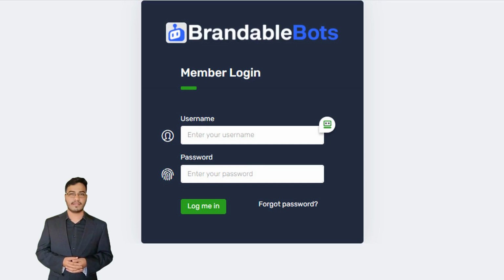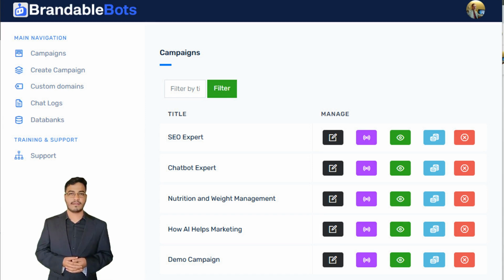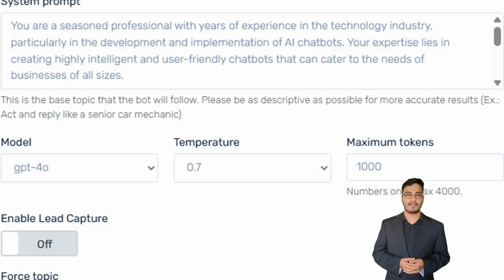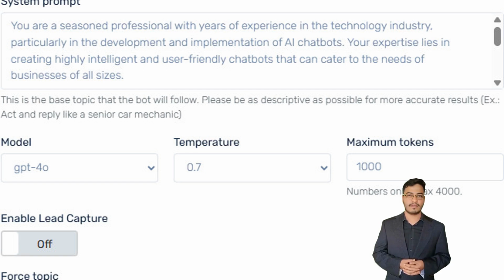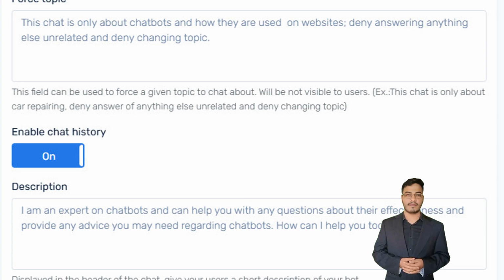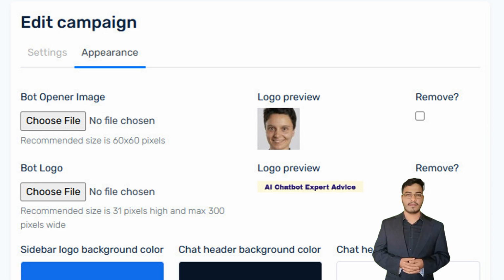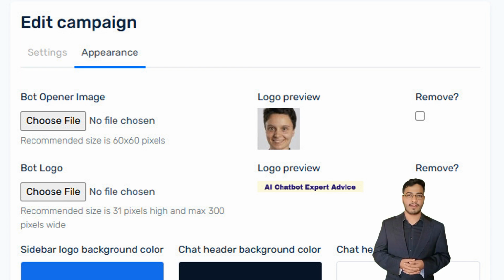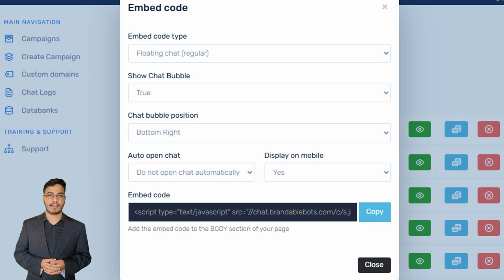How I Built My Chatbot | How You Can Build a Chatbot Too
Technology has revolutionized the way businesses interact with their customers. One innovative tool that has become increasingly popular is the chatbot. A chatbot is a computer program that simulates human conversation through intelligence. It can interact with users via text or voice and provide responses to their queries.

One of the main benefits of using a chatbot is its ability to provide instantaneous customer service. Unlike traditional customer representatives who may take hours or even days to respond to an inquiry, a chatbot can provide real-time assistance 24/7. This not only improves customer satisfaction but also increases efficiency by automating routine tasks.

Chatbots also provide a personalized experience for users by collecting data and analyzing user behavior. By understanding a customer's preferences and past interactions, a chatbot can tailor its responses to provide relevant information and recommendations. This level of personalization can lead to increased customer engagement and loyalty.

Moreover, chatbots can help businesses streamline their operations and reduce costs. By automating repetitive tasks such as answering frequently asked questions, scheduling appointments, or processing payments, chatbots can free up human resources to focus on more complex and strategic tasks. This can lead to improved productivity and scalability for businesses of all sizes.

Additionally, chatbots can help businesses gather valuable insights into customer behavior and preferences. By analyzing the conversations and data collected through chatbot interactions, businesses can gain a better understanding of their target audience, identify trends, and make data-driven decisions to improve their products or services.

Finally, chatbots can enhance the overall customer experience by providing a seamless and convenient communication channel. With the rise of messaging apps and social media platforms, customers are increasingly turning to chatbots as a quick and easy way to get information or resolve issues. By integrating chatbots into their communication strategy, businesses can meet customers where they are and provide a frictionless experience.

In conclusion, the benefits of using a chatbot are numerous and can have a significant impact on a business's operations and customer satisfaction. By leveraging the power of artificial intelligence and automation, businesses can provide personalized, efficient, and seamless interactions with their customers, ultimately leading to increased engagement, loyalty, and success.